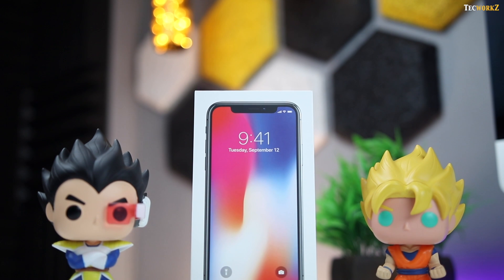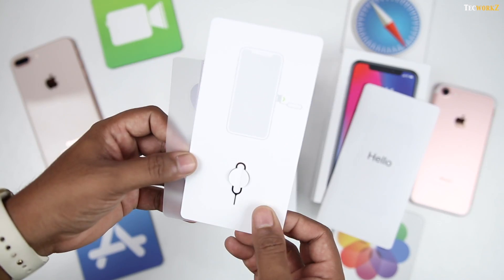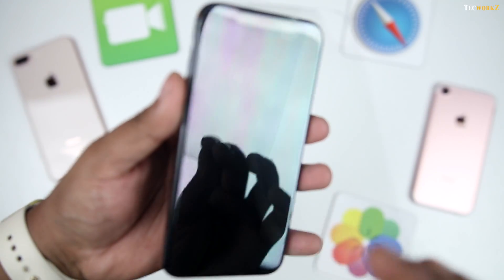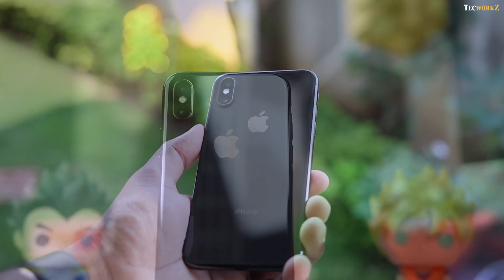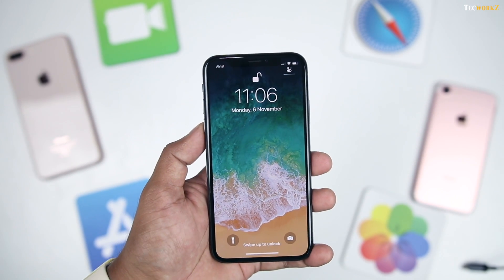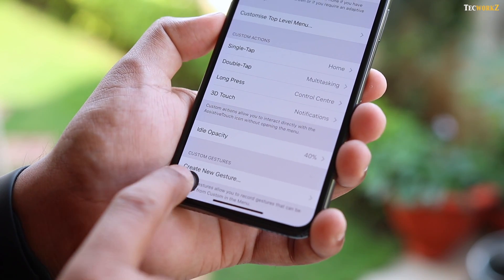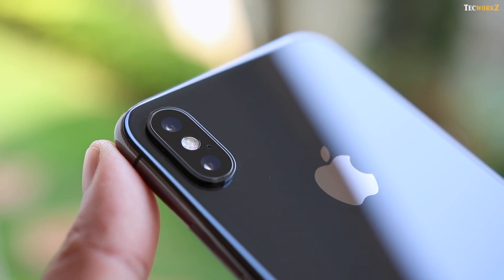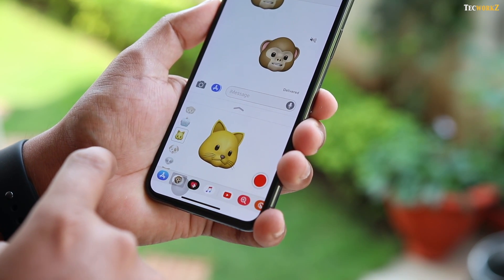Apple iPhone X Unboxing and In-Depth Overview!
I have finally got my hands on the iPhone XS /10, and here is my unboxing and initial impressions about it.
This is the 10th generation iPhone, and it is just as iconic as the 1st iPhone was.
Watch the video for some tips and tricks about the iPhone XS.